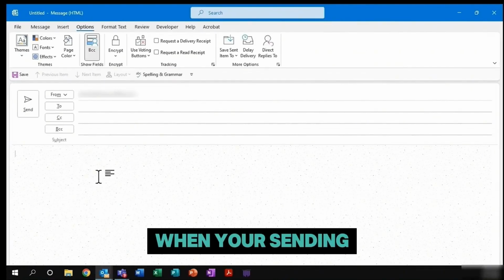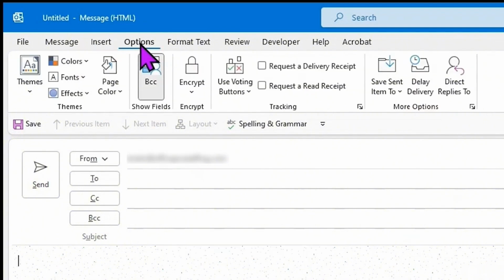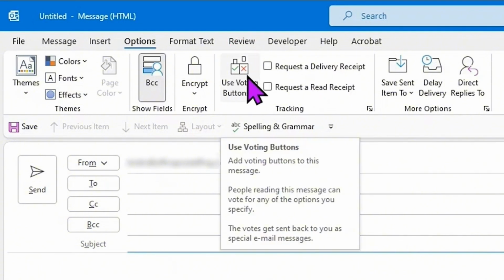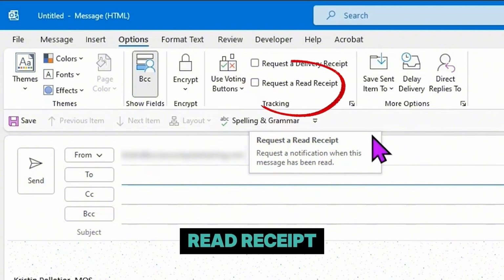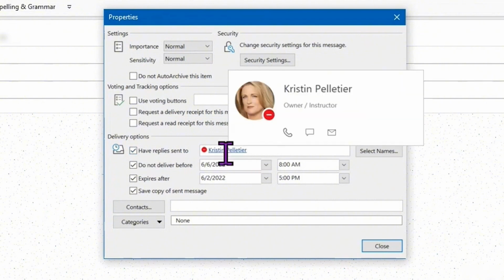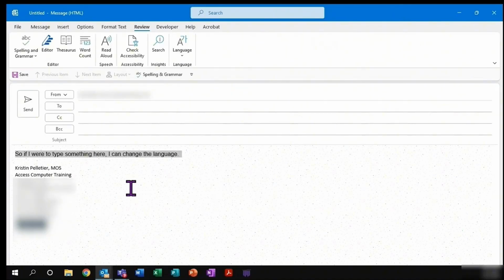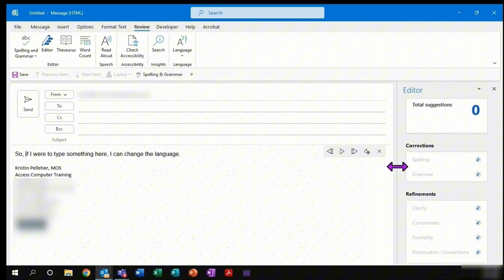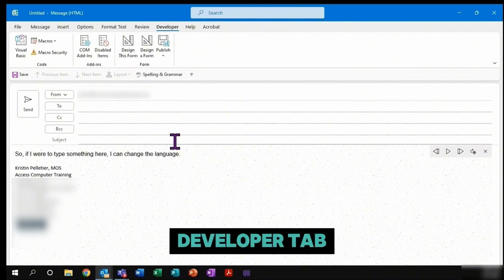Exploring Email Tabs and their Functions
Join Kristin as she uncovers hidden tools and features within your email tabs that can elevate your email writing skills! Discover practical tips and techniques to make your messages more effective and polished. Don’t miss out—watch to learn how these lesser-known tools can transform the way you communicate!

MEET KRISTIN